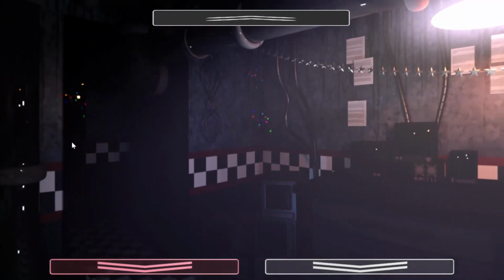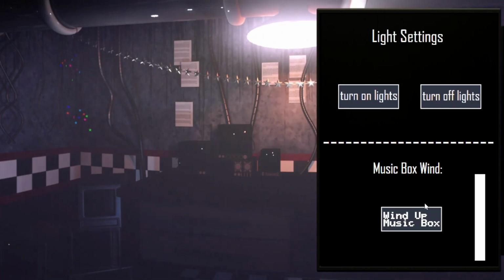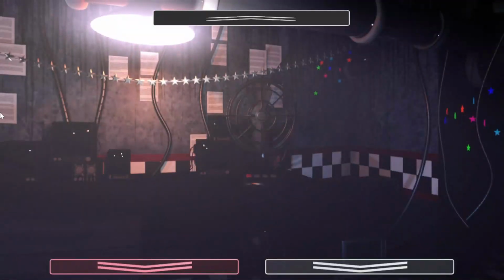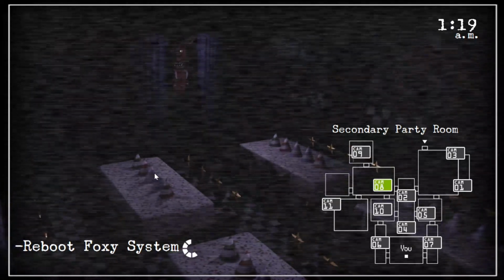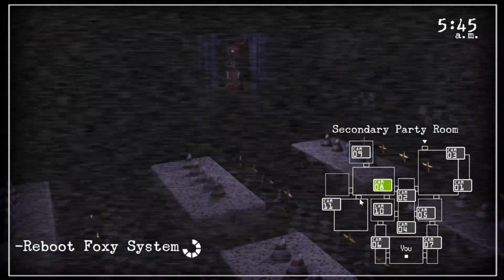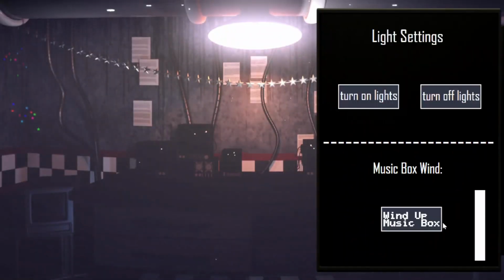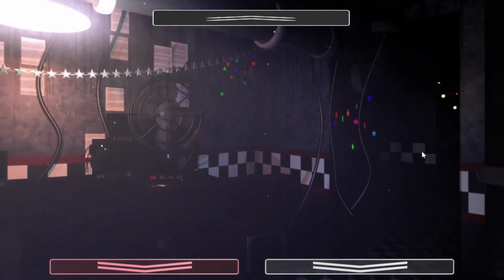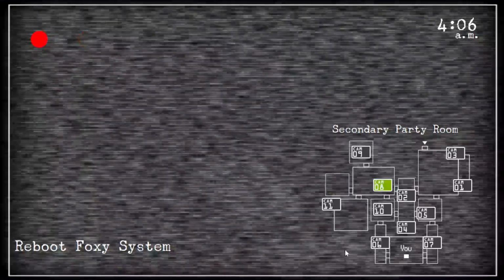NEW AND REVAMPED, HERE COME THE FREAKS! | FNAF Freak Animatronics 2 Nights 1 & 2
Welcome to Freak Animatronics 2! After playing the demo way back when, it's time we check out the Freaks in their full glory! Though it seems some shattered toys may want to visit too...

And thank you to Kali_Xunil for making this!